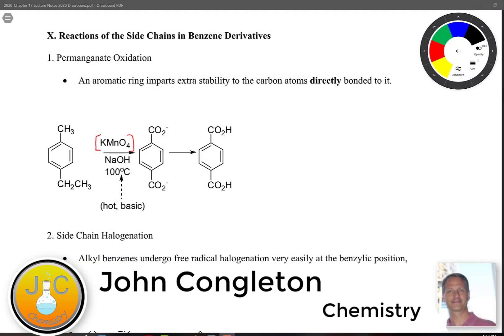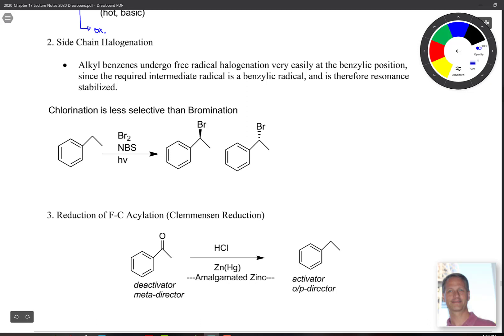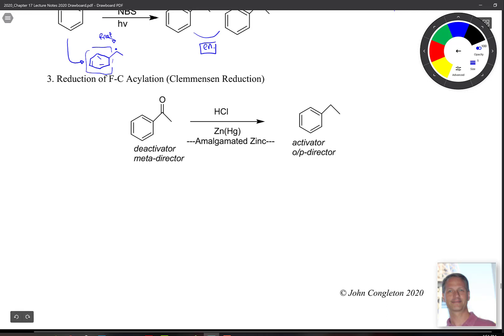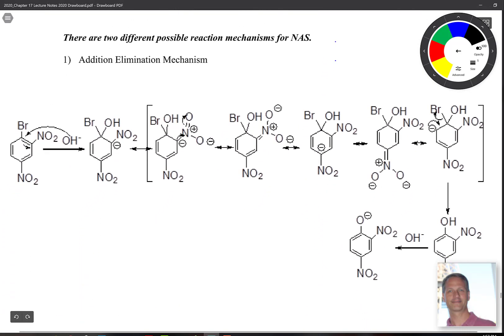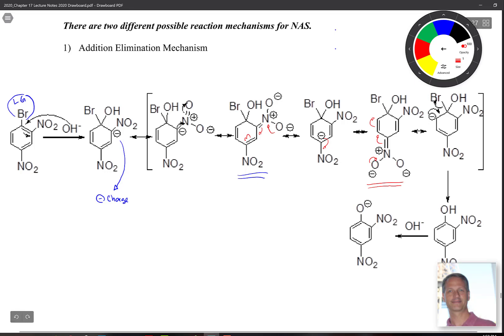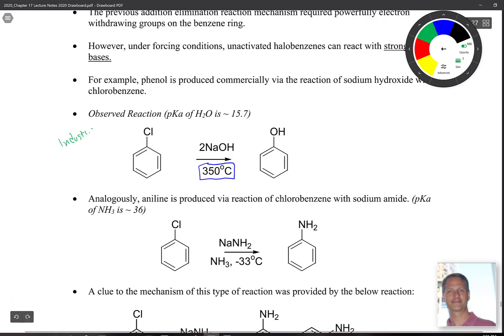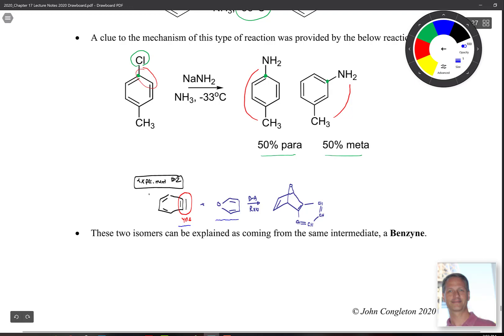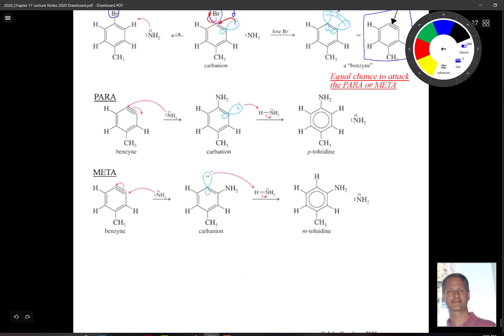Chapter 17: Part 9: Side Chain and Part 10: Nucleophilic Aromatic Substitution